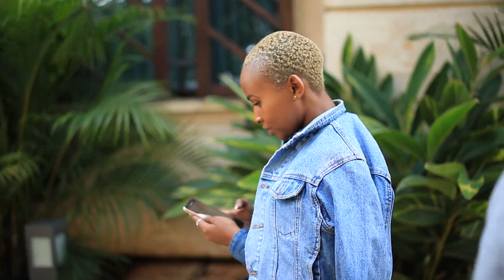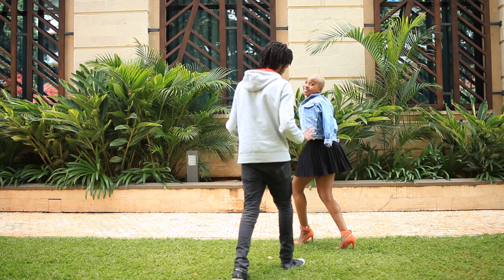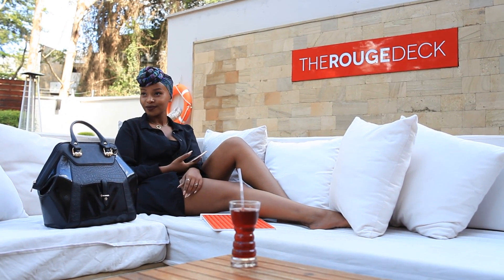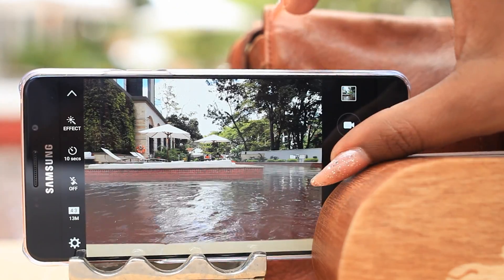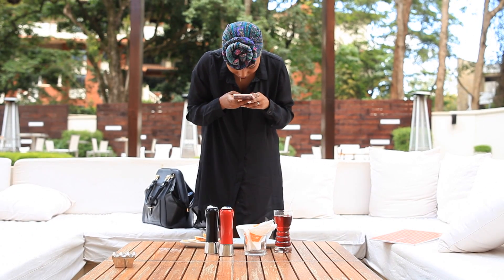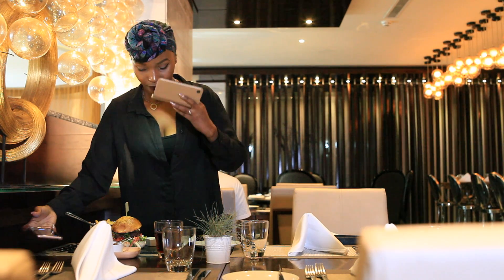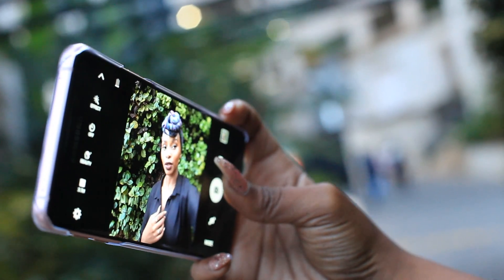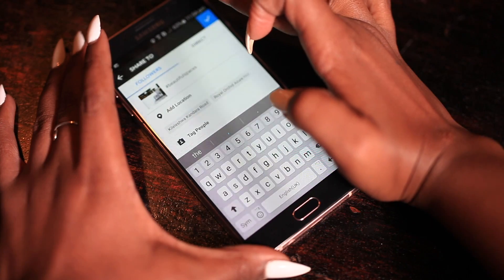INSTATIPS: How I take good instagram photos.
Sharing with you some of my favorite Instagram tips on how to take good instagram photos with the Samsung Galaxy A7:
video shot by: Ricky Shayy